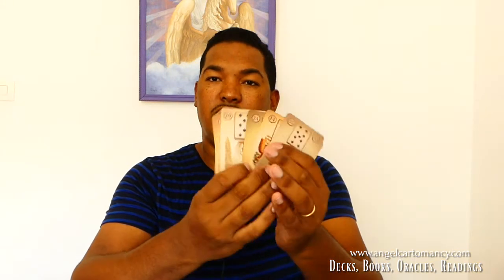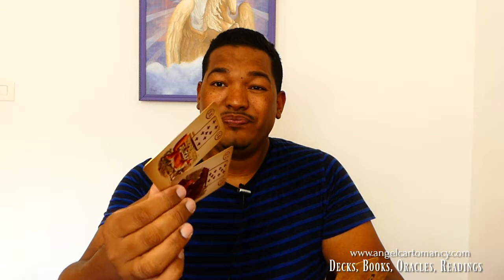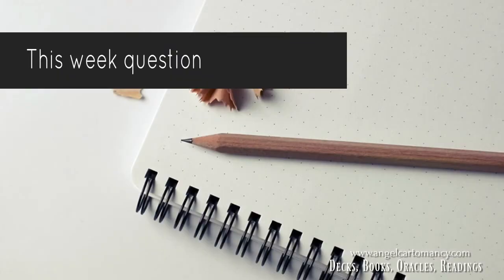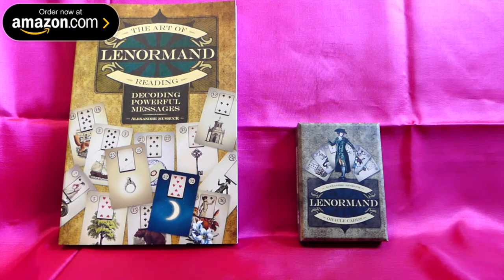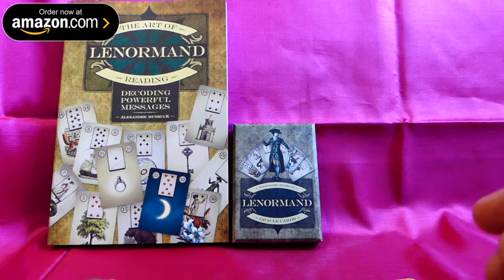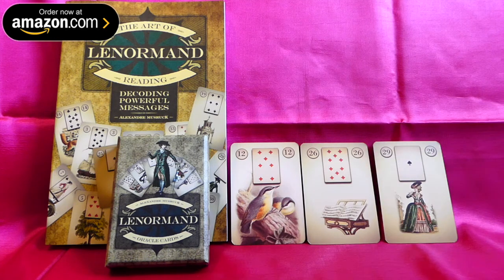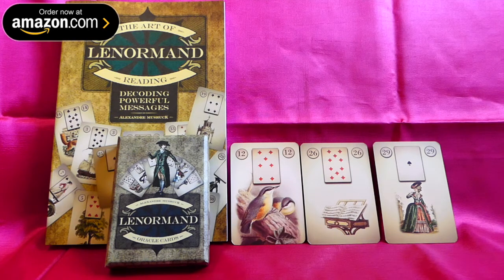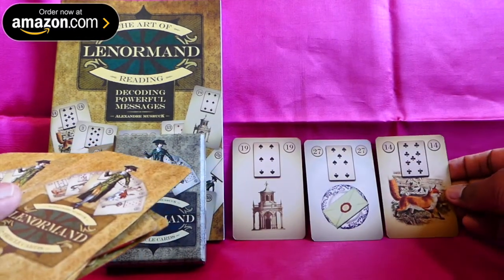Lenormand Valentine's day special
Welcome on the weekly videos where we talk all of Lenormand plus free weekly reading
↓↓↓ Scroll Down ↓↓↓

- The deck I used in the video
- My book: "The art of Lenormand reading, decoding powerful messages"